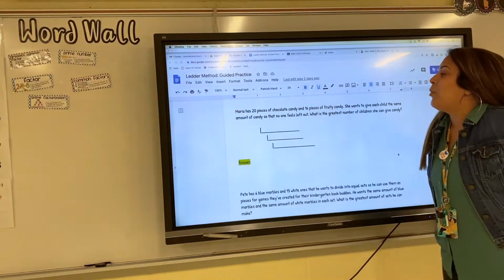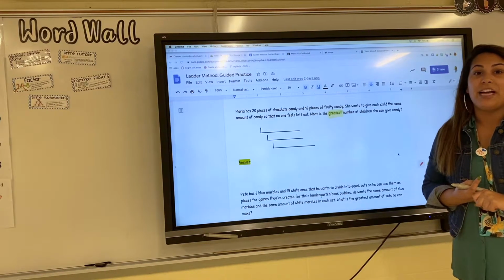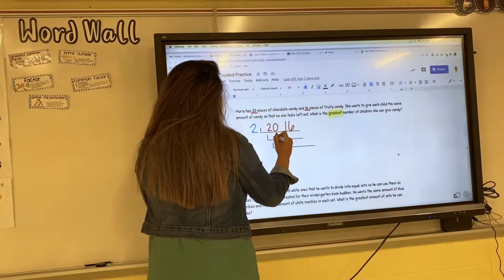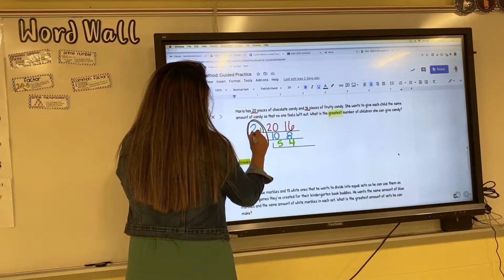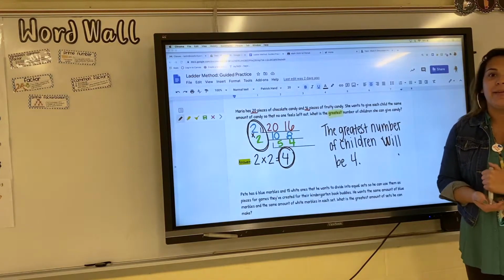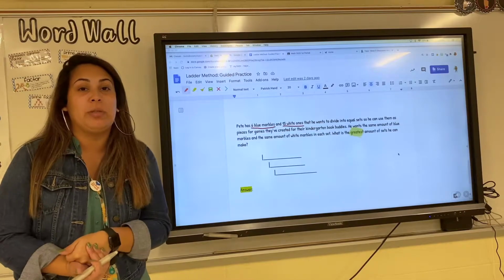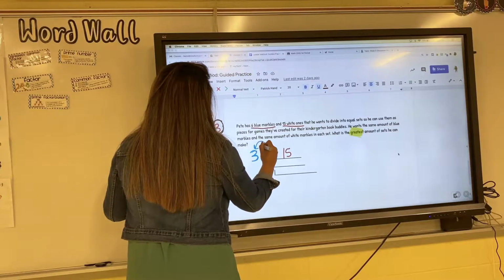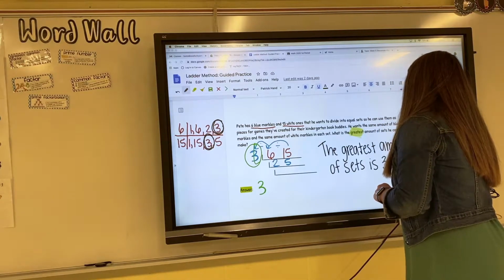Introduction to finding the Greatest Common Factor part 4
This is part 4 of the introduction to finding the Greatest Common Factor.